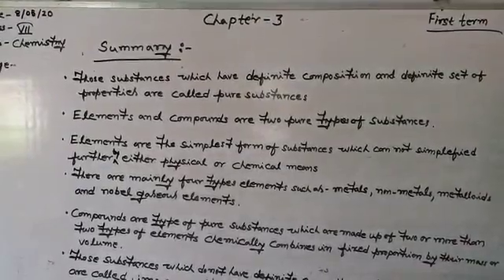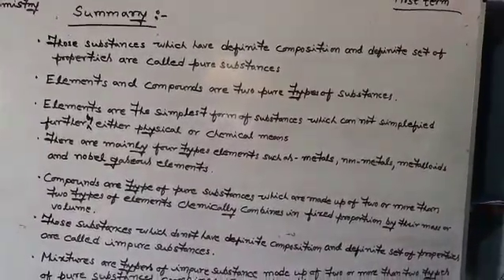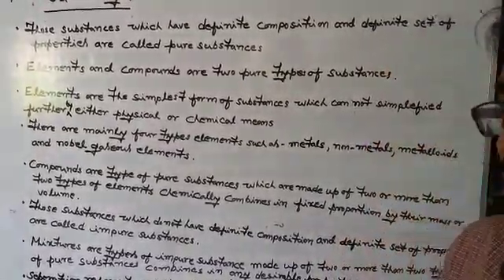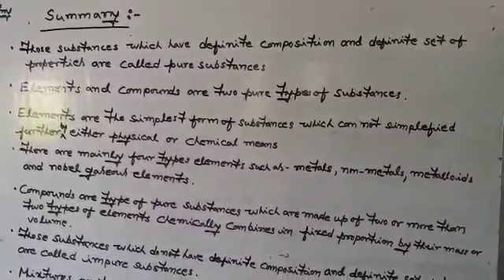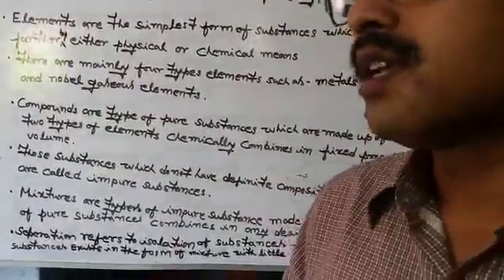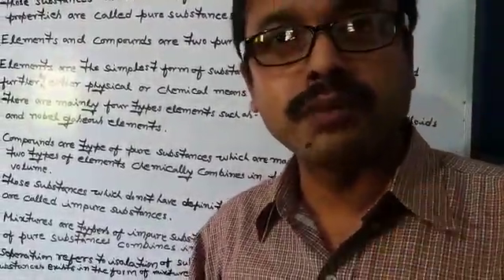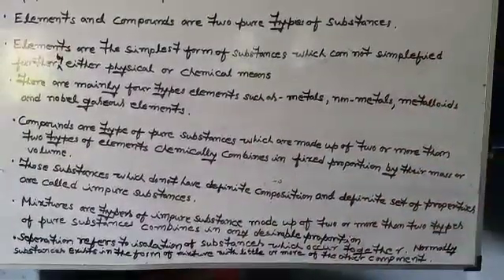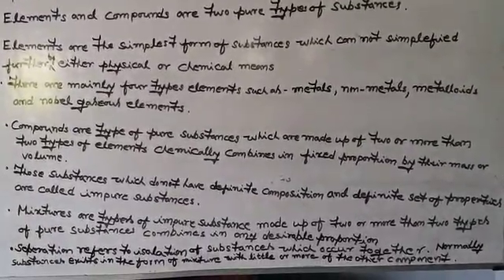Class VII Chemistry ( Ch 3 Summary)